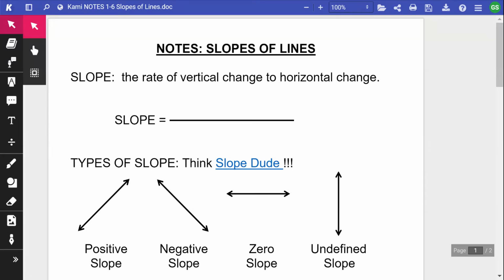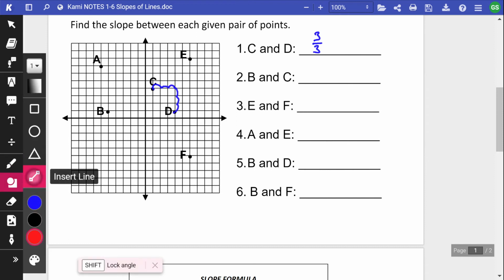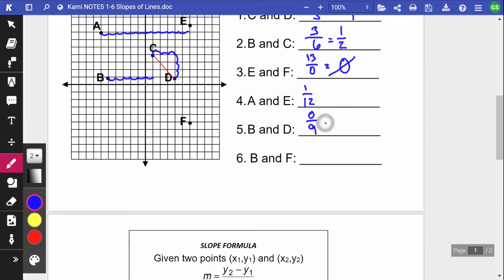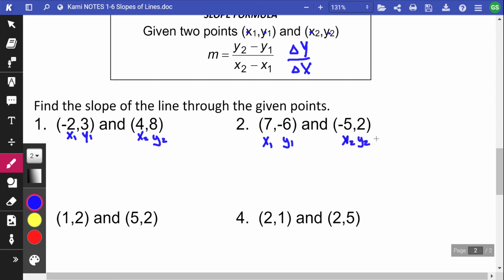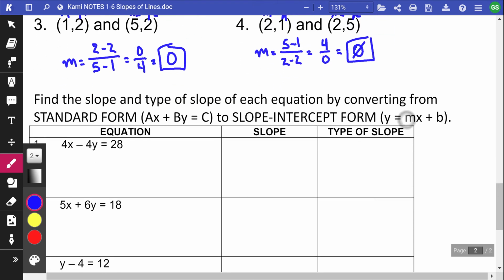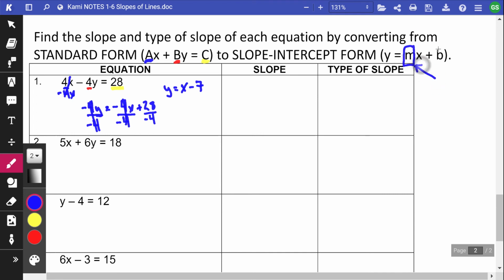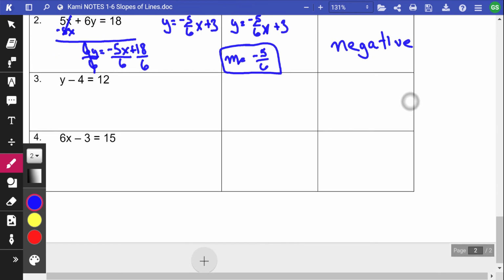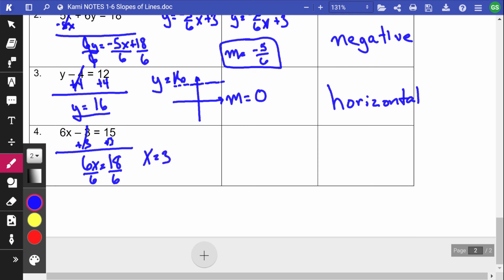NOTES 1 4 1 Slopes of Lines